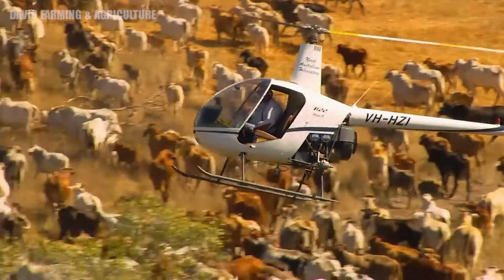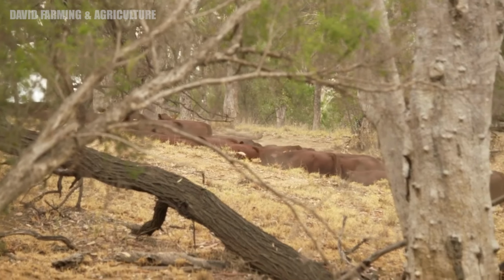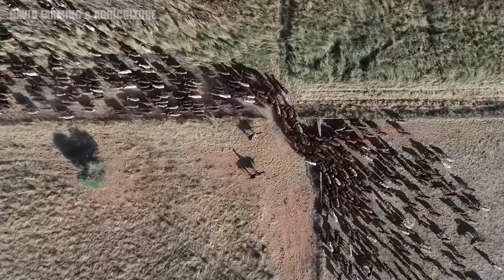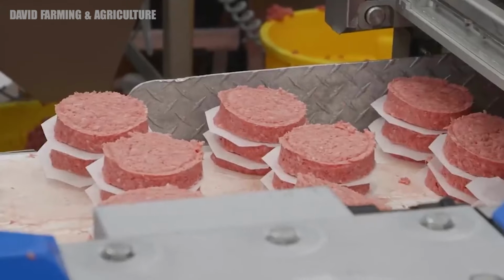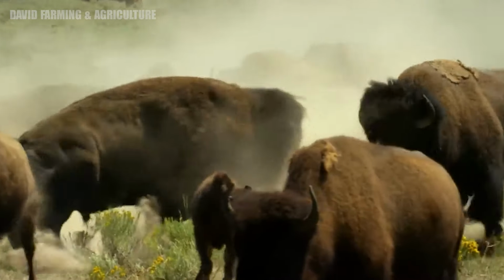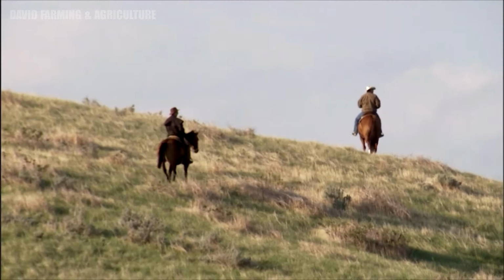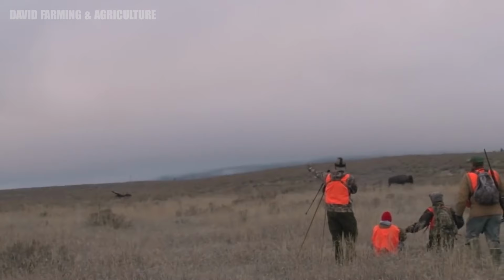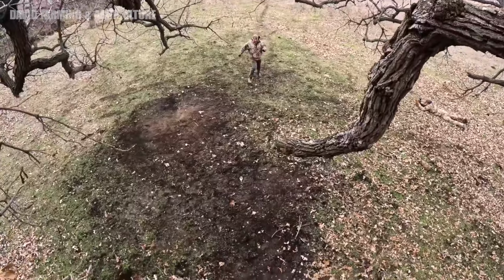How American Farmers Herd 9.7 Million Cows by Helicopter - Cow Farm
Welcome to Granja De David!
The wonderful things, sometimes the difficulties faced on the farm. hope you enjoy. If you like what you see.